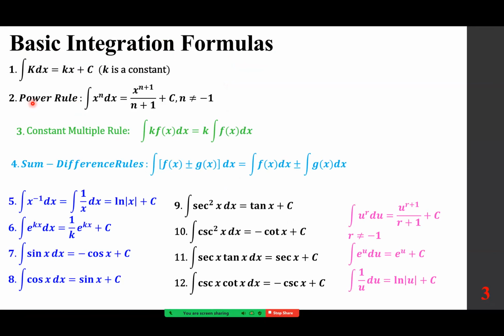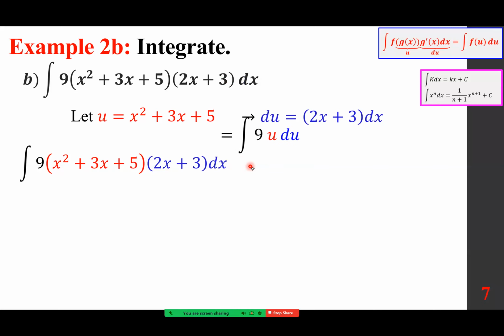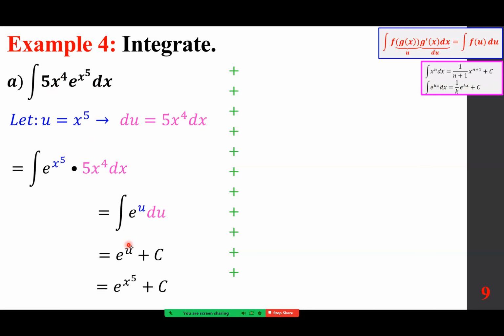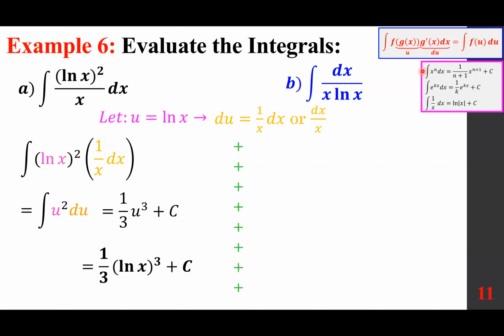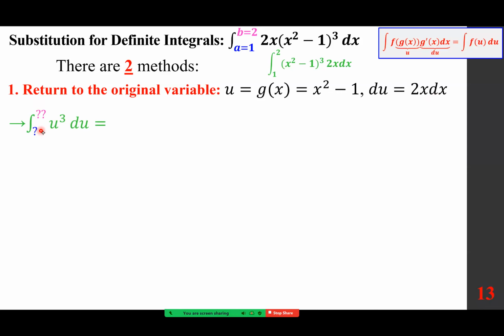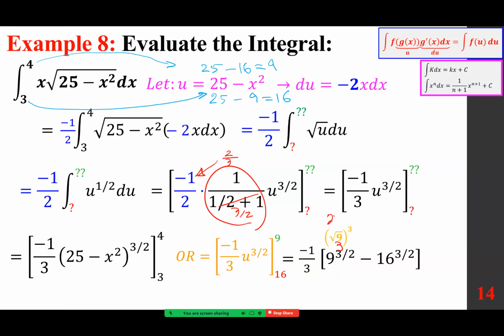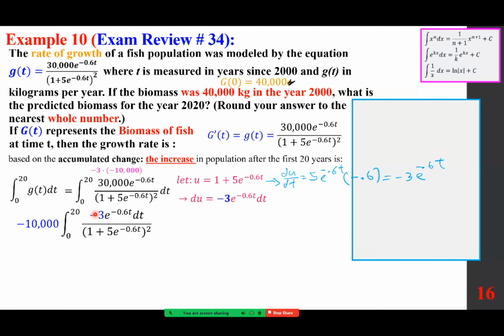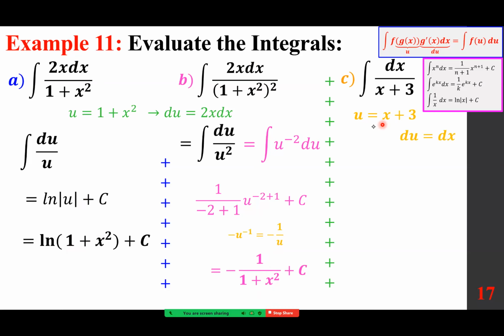Section 5.4 The Substitution Rule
2023 Section 5.4 The Substitution Rule